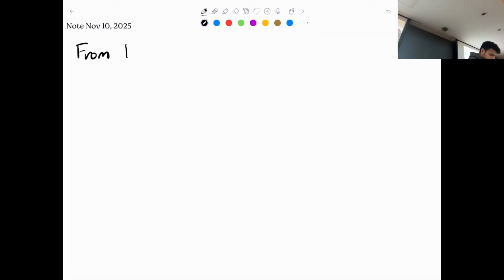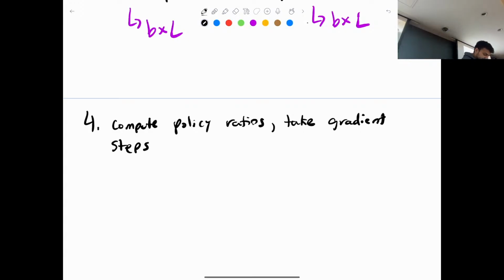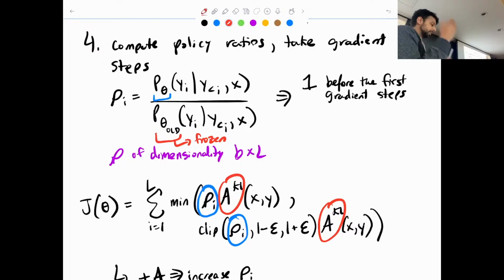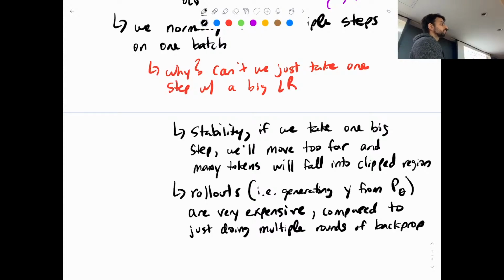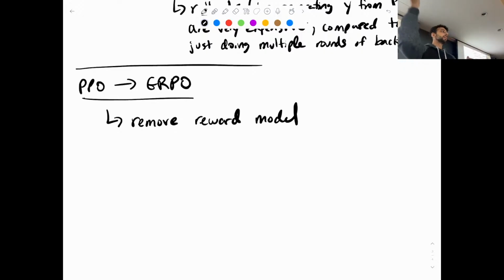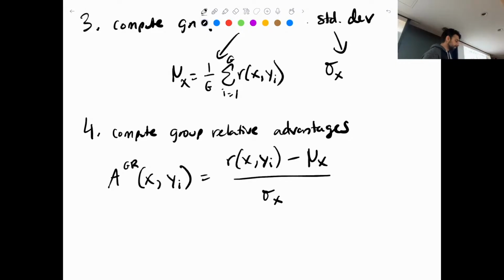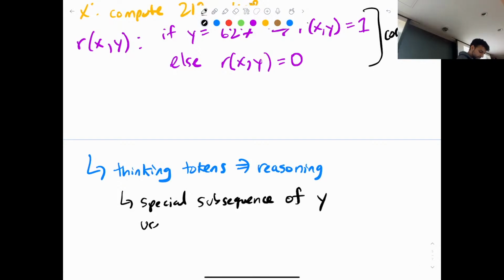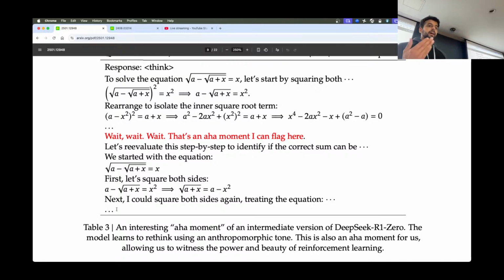UMD F25 NLP #16: GRPO and reasoning models